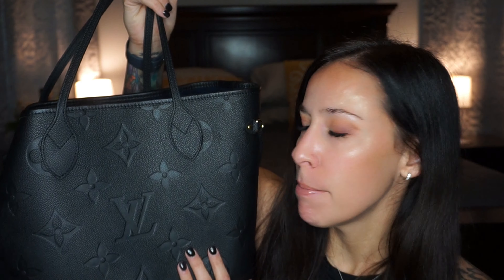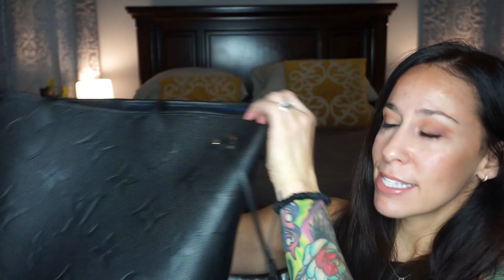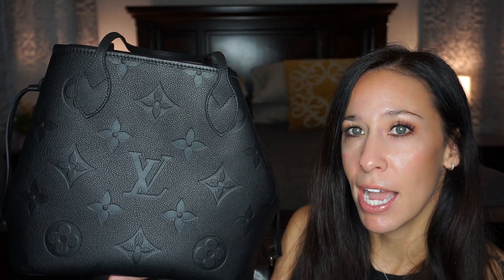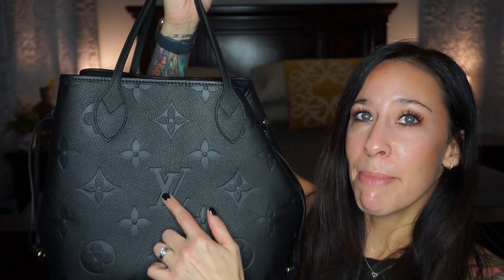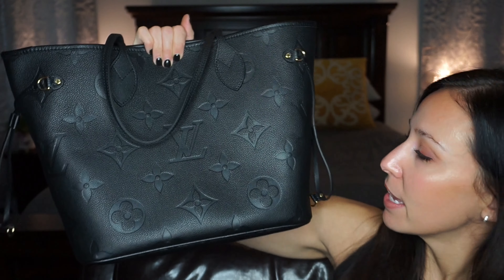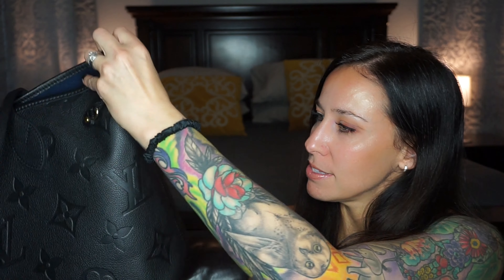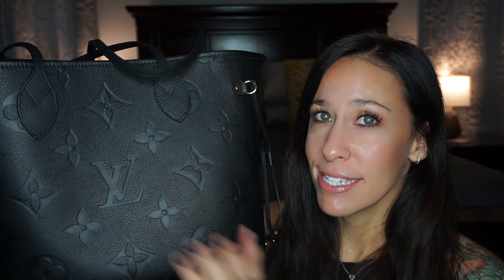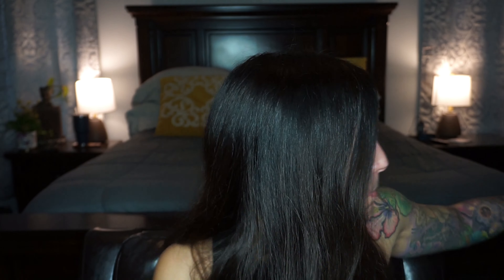EMPREINTE NEVERFULL MM OVERVIEW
Hey everyone! This isn't going to be a full review of the Neverfull. There are so many here on Youtube already so I just went ahead and did an overview of this style. I also share a little comparison of the canvas Neverfull Pouch VS the Empreinte Neverfull pouch.

MOST of the preloved Empreinte you WON'T save. They are marked up quite a bit! Kind of insane...